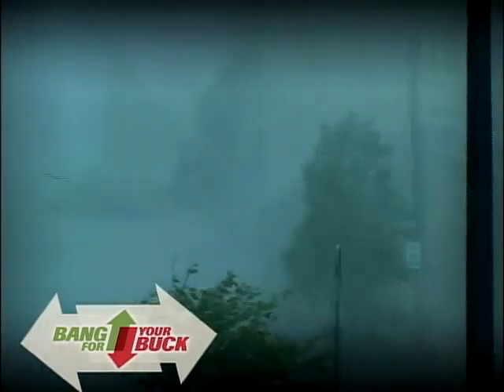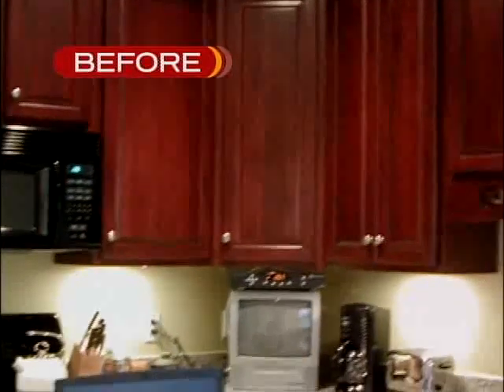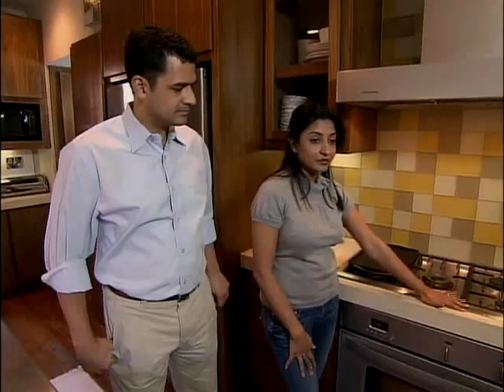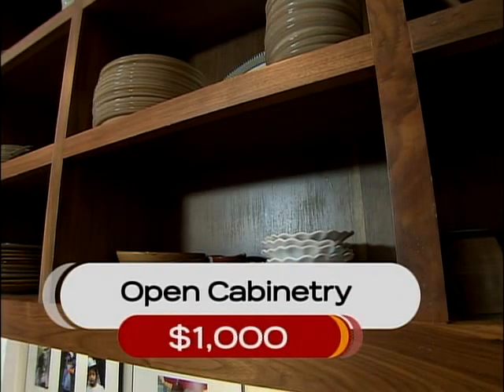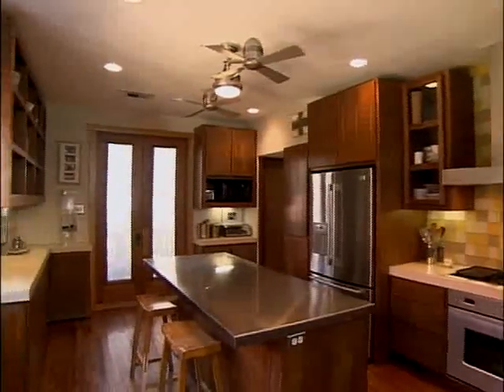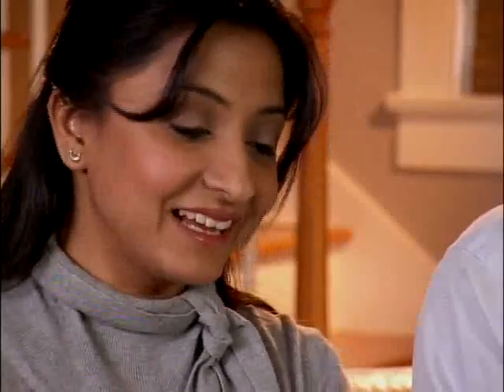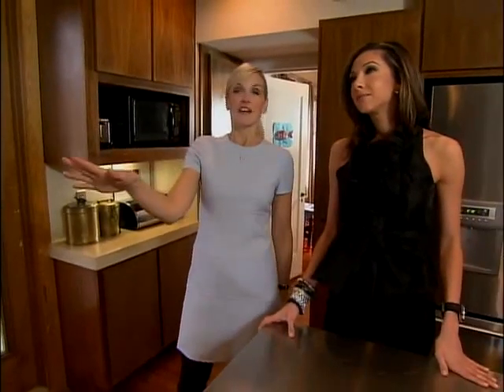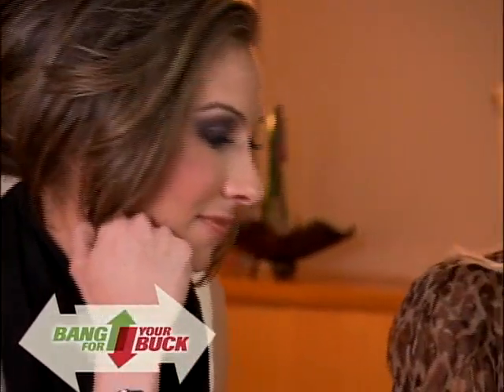Part 2 HGTV - Bang For Your Buck - Featuring Katrina Campins Courtesy HGTV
Bang For Your Buck - Featuring Katrina Campins Courtesy HGTV